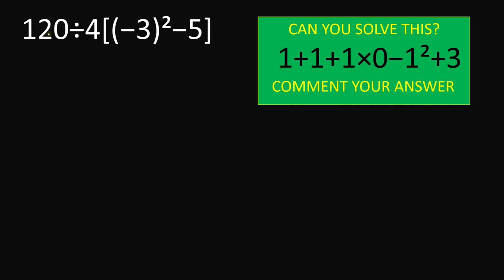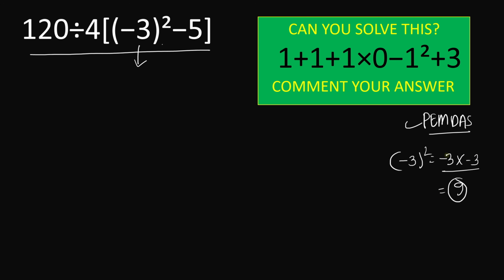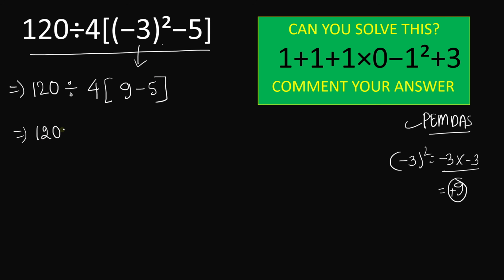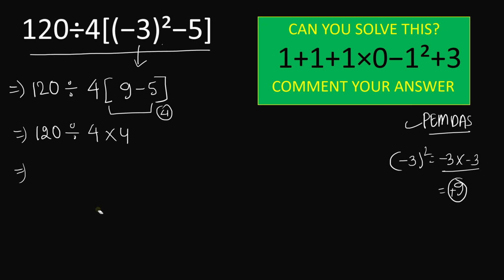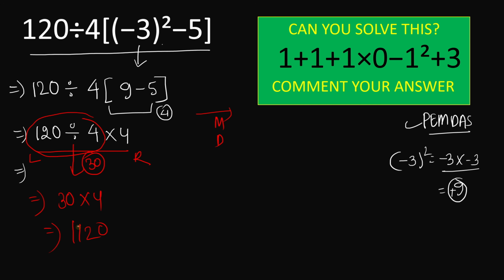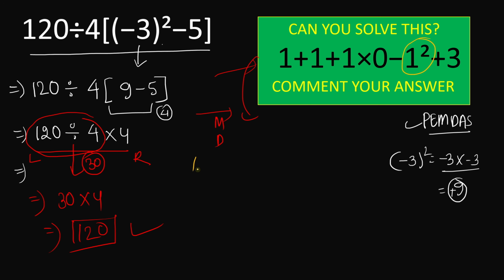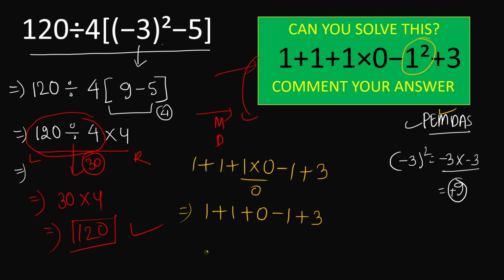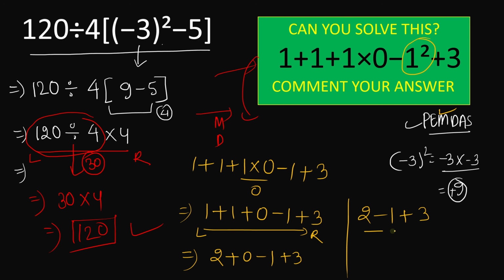Ultimate Test Solving Multi Layered Brackets and Exponents Flawlessly 😵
ULTIMATE TEST! This puzzle is designed to challenge the sharpest minds by forcing execution through multiple layers of nested parentheses and exponents.

A single error in the innermost bracket will ruin the final answer. This is your chance to refine your execution process. Conquer the nested trap! Comment your score and city name right now for a shoutout.

✅Guide to Lightning Calculation and Amazing Math Tricks
✅Mental Math: Tricks To Become A Human Calculator
✅Lower Your Brain Age in Minutes a Day
✅Large-Piece Puzzles for Seniors

Fun, relaxing, and effective ways to improve memory, focus, and mental agility:
✅Keep Your Brain Stronger for Longer
✅The Easy and Relaxing Memory Activity Book
✅399 Games, Puzzles & Trivia Challenges
✅Cognitive Boosting Memory Games for Smart Seniors
✅Memory Games for Seniors
✅Brain Training Exercises for the Elderly
✅Stress Relief Memory Activity Book For Seniors
✅Memory-Boosting & Stress-Relieving Puzzles